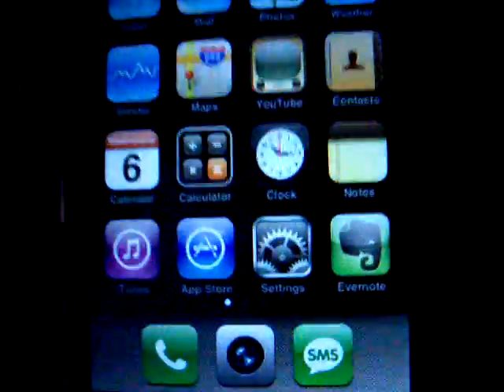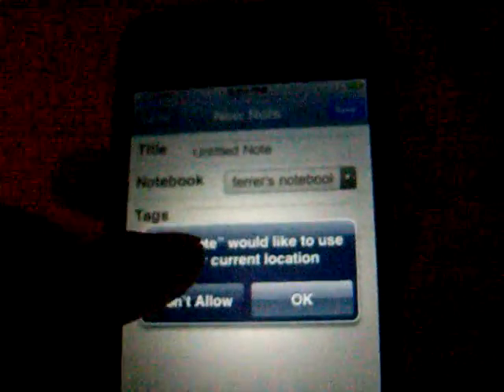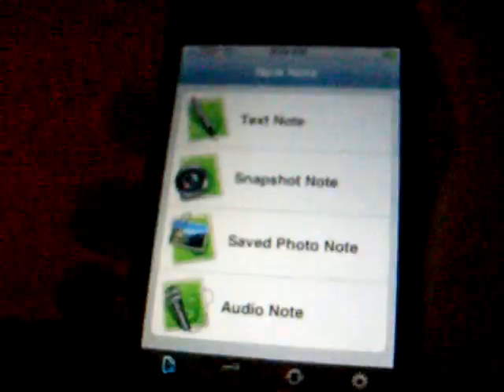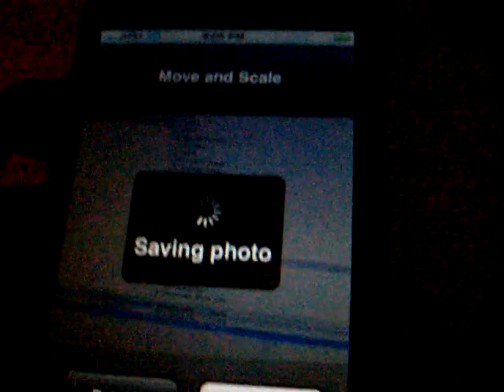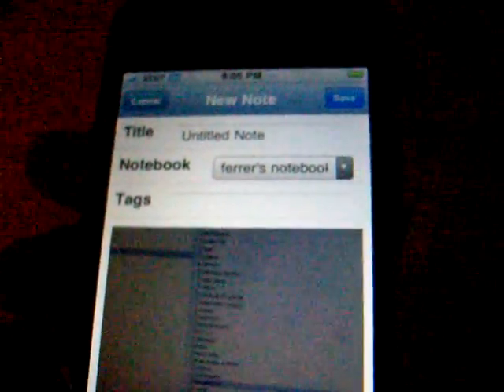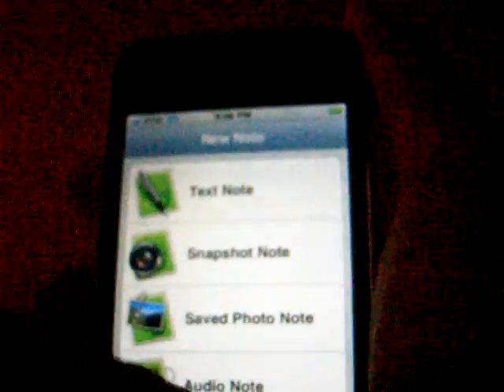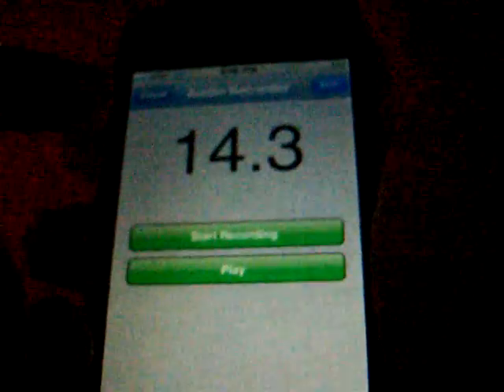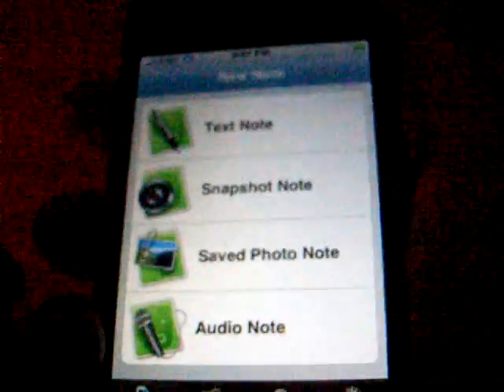EverNote App Review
Video by fm

"Review" of the EverNote Application for the iPhone & iPod Touch
Suggestion by iPodTuner